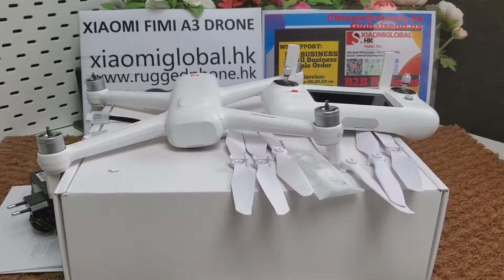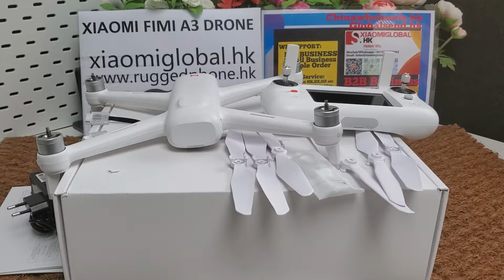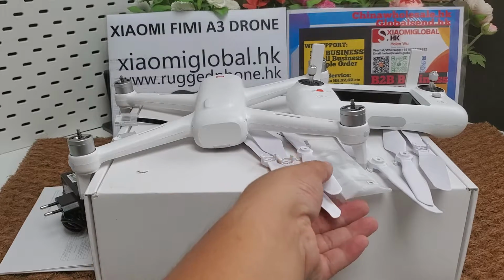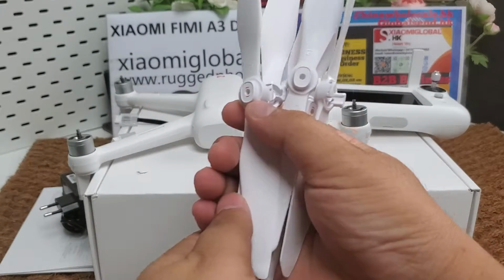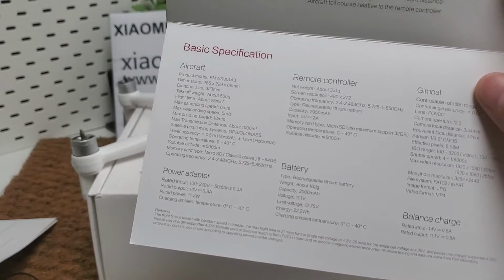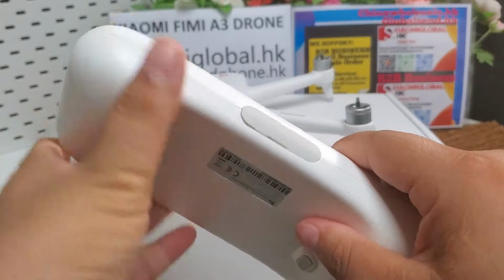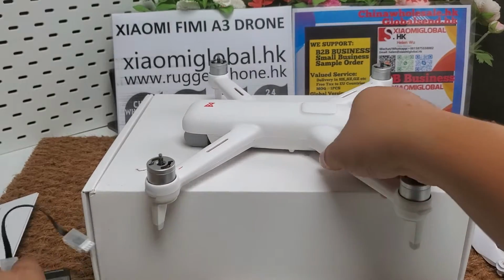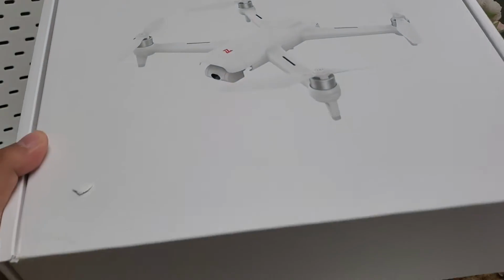20191024 Xiaomi Fimi A3 Drone Global Version Chinawholesale.hk Globalsend.hk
20191024 Xiaomi Fimi A3 Drone Global Version Chinawholesale.hk Globalsend.hk Xiaomiglobal.hk

FIMI A3 camera Drone fuselage Main Body 5.8G GPS Drone 1KM FPV 25Minutes 2axis Gimbal 1080P Camera RC Quadcopter airplane part

② We have almost 10 years of global sending and international trading experience since 2010; We can delivery the rugged phones, global version smart phones to your forwarder address in Shenzhen, Guangzhou, HongKong or other city in China. For EU countries clients, we have importing tax paid in advance service.

xiaomi xiaomiglobal xiaomi fimi a3 drone#fimi#drone#xiaomi drone#